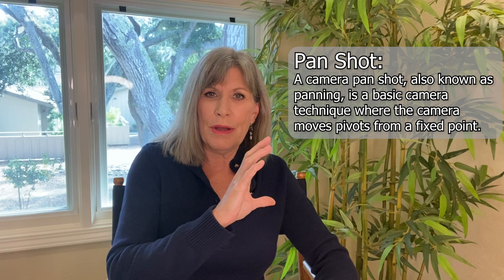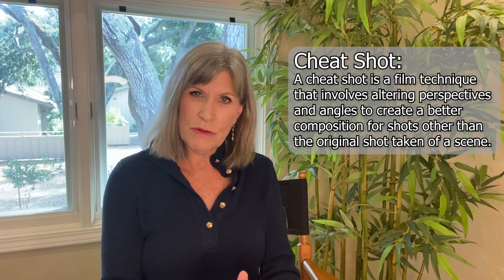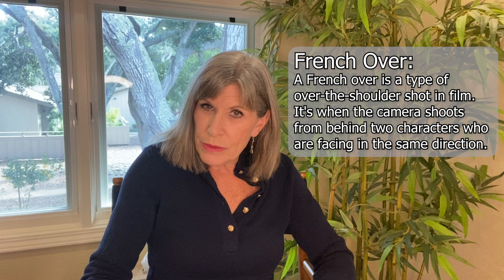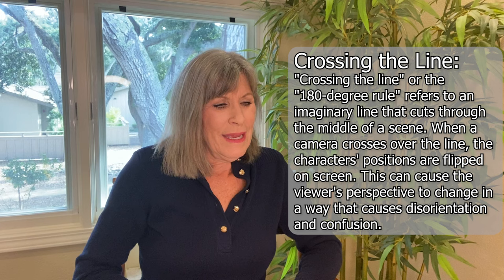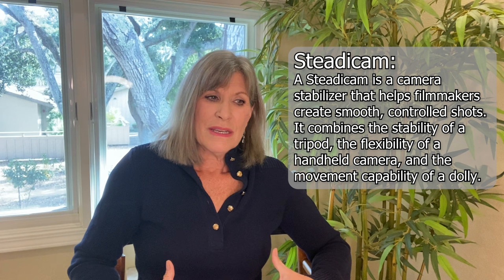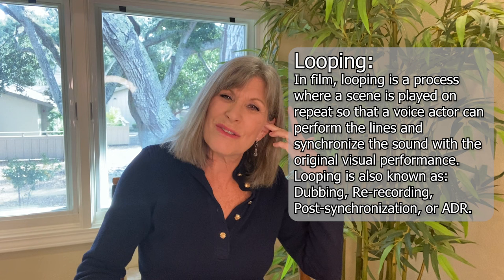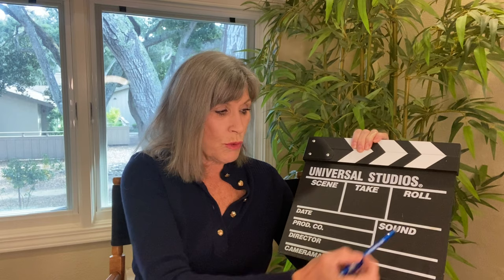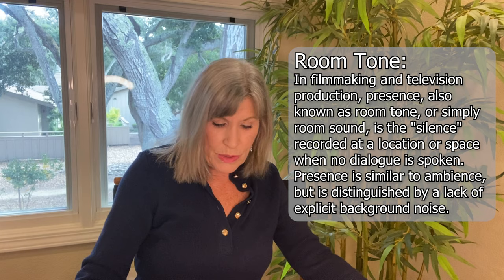Behind the scenes with Judy Norton - Film Lingo Part 2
Judy Norton (The Waltons). Ever wonder what a Best Boy is? A Gaffer?  Or on a film set what a “martini shot” is? What the difference is between one bell or two bells? And what the heck is an MOS shot? It’s like a secret language around a film set. Want the inside scoop?  In this Behind the Scenes I demystify many of these terms that we film people take for granted. Want to sound like a pro? Get your pad and pencil and get ready to take notes.